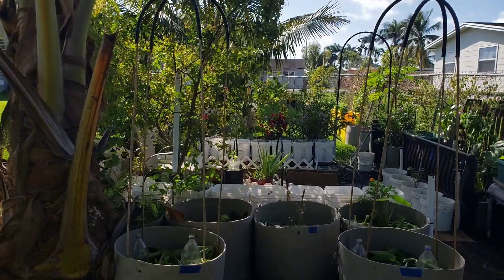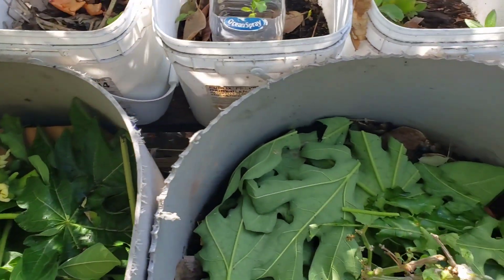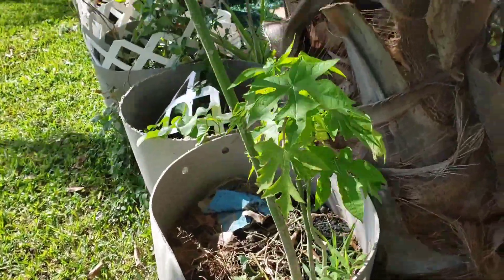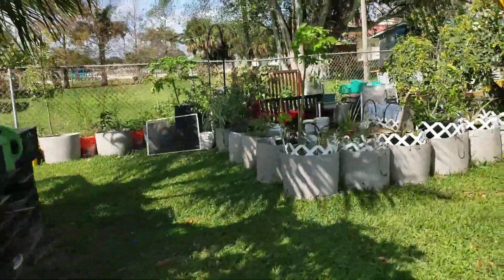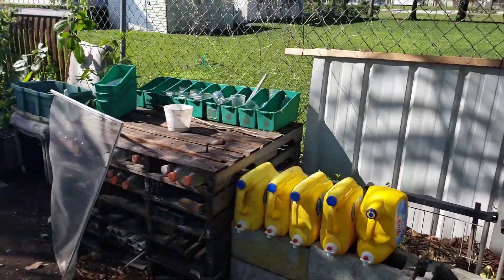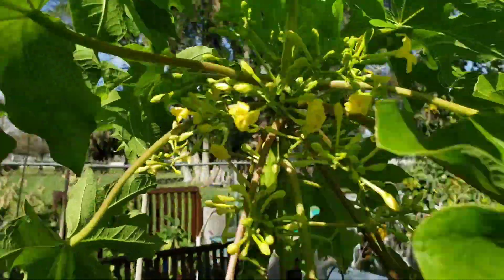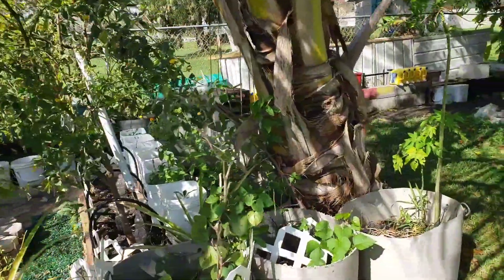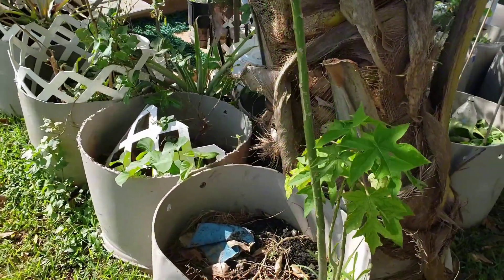Grow this plant & use the leaves as a cover crop🍃🍃